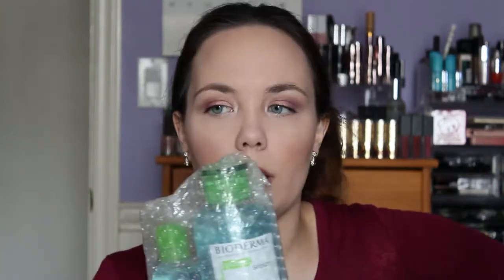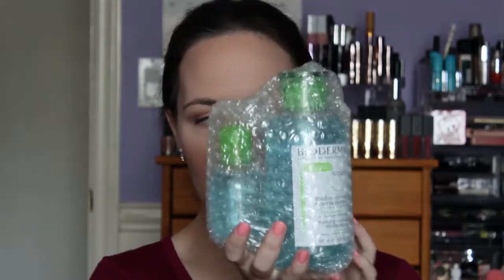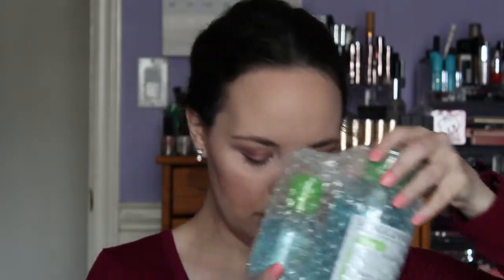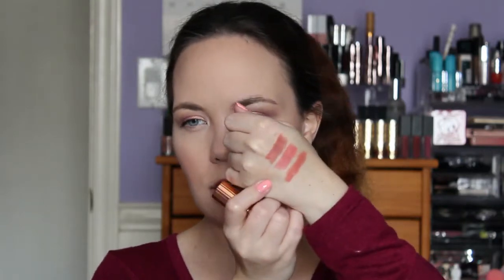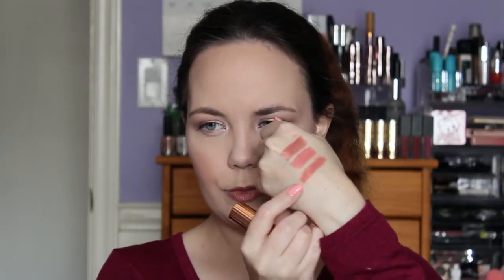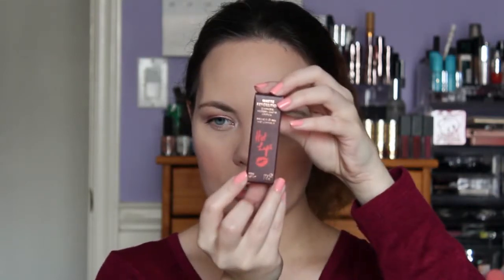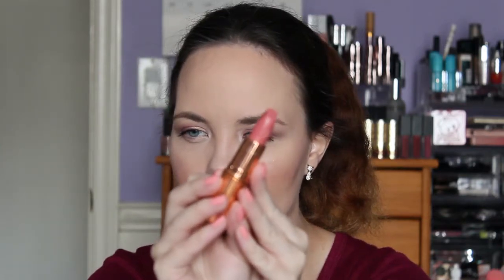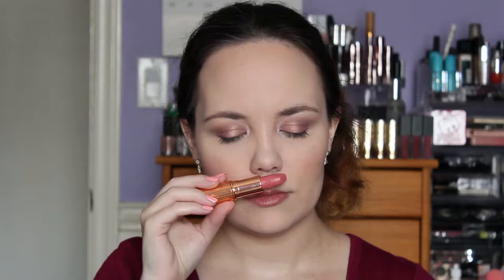**Beautylish Haul**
Hey guys! Today I’ve got a Beautylish haul! I desperately needed more bioderma, so I placed an order to Beautylish.com. I grabbed a few lipsticks as well.  Anyways I hope you’ll like the video! Enjoy! Xoxo
**Products Mentioned**
Bioderma sebium  500ml with pump and travel size
Charlotte Tilbury Matte Revolution lipstick in Pillow Talk
Charlotte Tilbury Hot Lips Matte revolution lipsticks in Super Cindy and Kidman’s Kiss

Earrings – From  Amazon
Top –  Charming Charlies – Not available anymore
Eyes –Colourpop pressed shadows in Firefly, Made to Last, Come and Get it, and Liar,Liar. It Cosmetics Superhero mascara
Face –Wet n Wild Photofocus foundation in Shell Ivory, Colourpop No Filter concealer in Fair Netural 10, Coty Airspun loose powder, Colourpop super shock highlighter in Flexitarian
Lips – Charlotte Tilbury Matte Revolution lipstick in Pillow Talk
Nails - Sephora Formula X - Alive (it's been discontinued, I think)